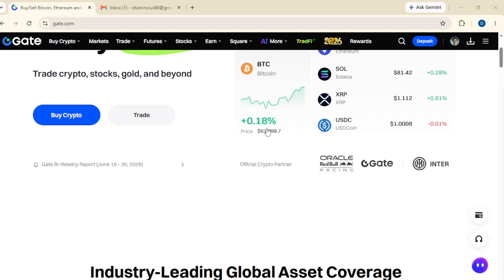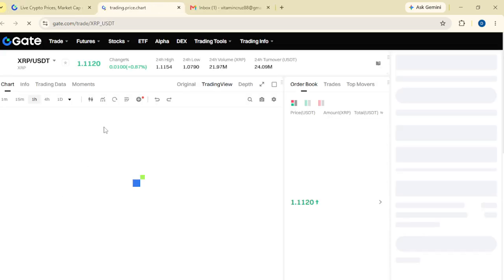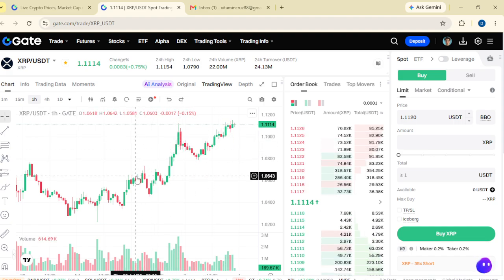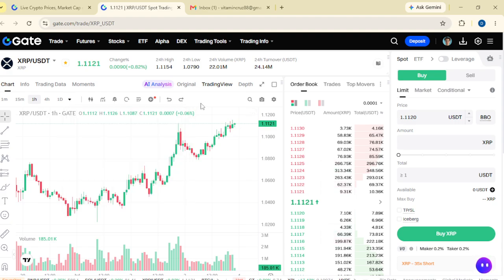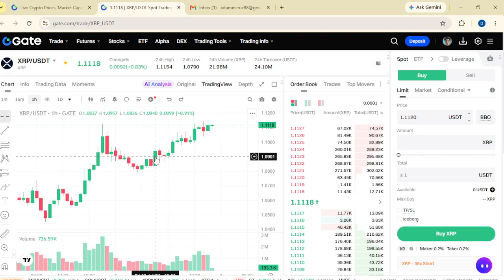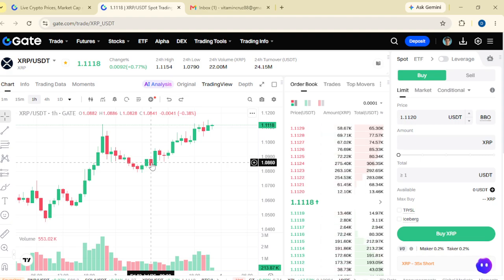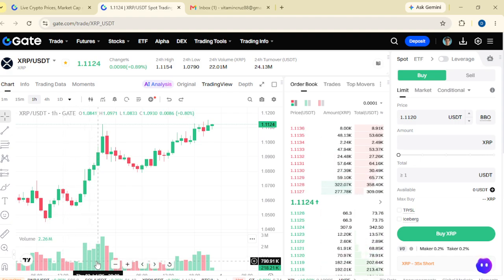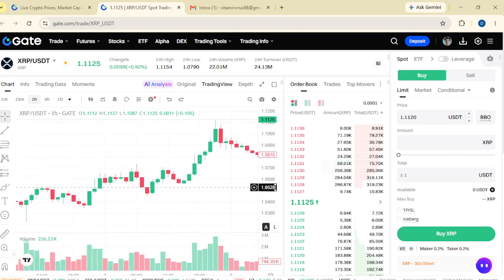How To Read Gate Price Charts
Learn how to read Gate price charts with this quick step-by-step tutorial. In this guide, you'll learn how to open cryptocurrency charts, understand candlestick patterns, change chart timeframes, interpret trading volume, and analyze price movements to make more informed trading decisions.

⏱️ **Video Chapters**
00:00 Introduction
00:05 Why Price Charts Matter
00:11 Open a Cryptocurrency Chart
00:28 Navigate the Trading Page
00:34 Understand Candlestick Charts
00:48 Change Chart Timeframes
01:05 Read Candlestick Data
01:29 Understand Trading Volume
01:45 Zoom & Explore Historical Data
01:52 Conclusion